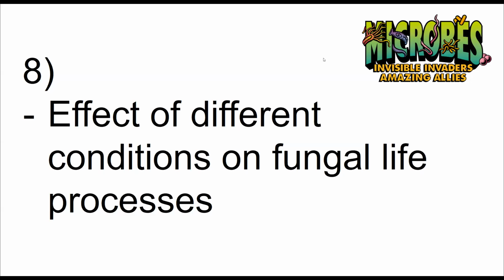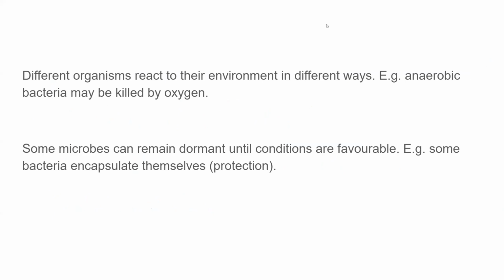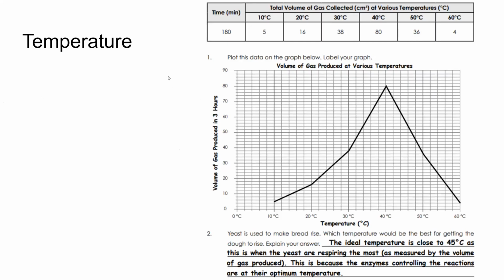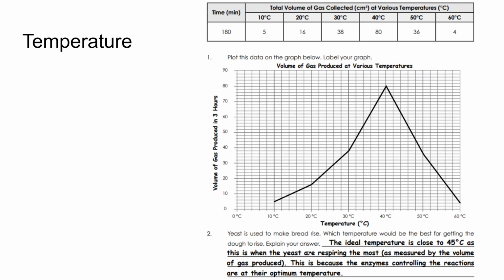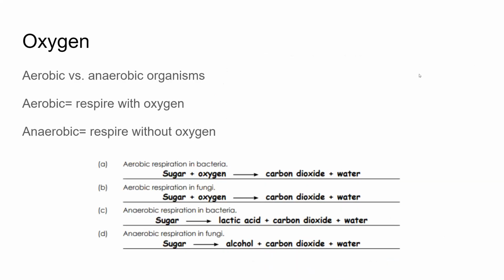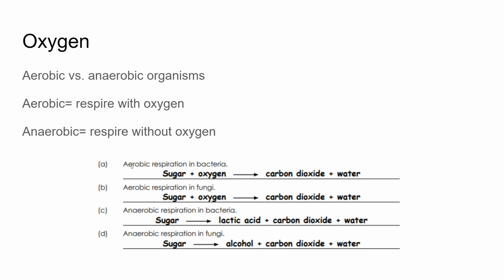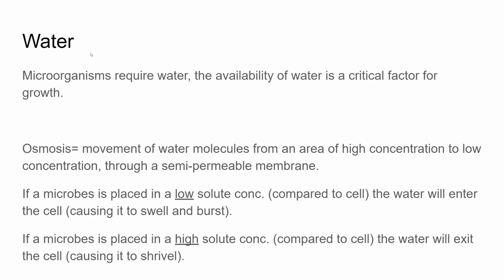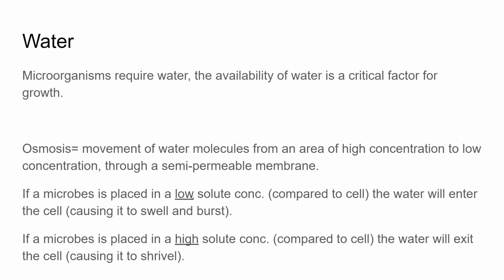07 Effects of Conditions on Fungal Life Processes